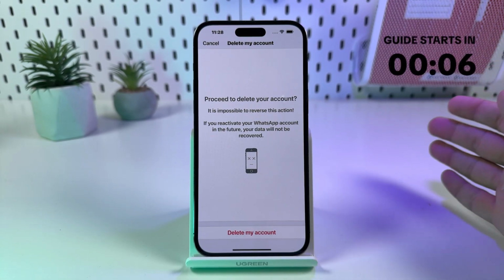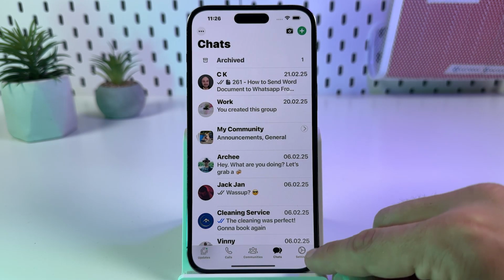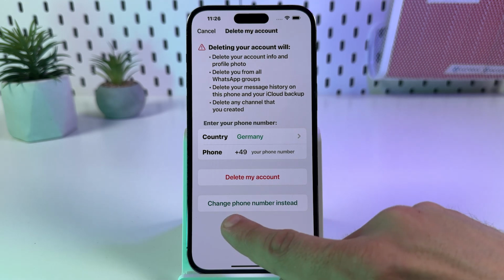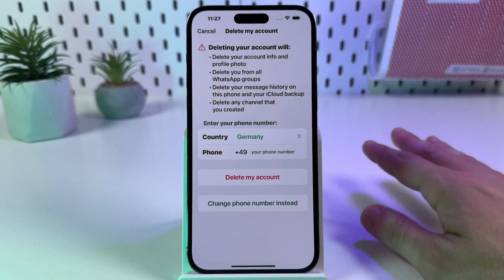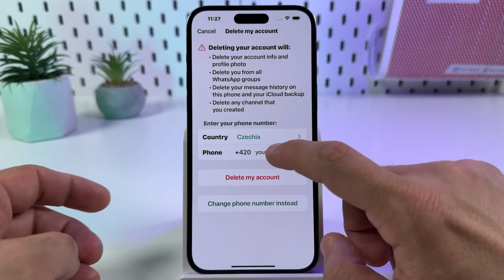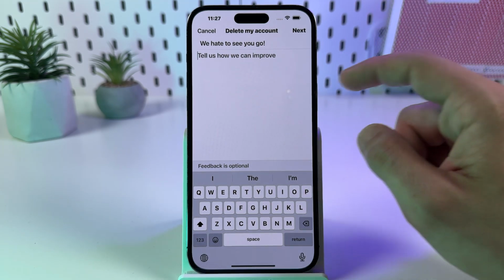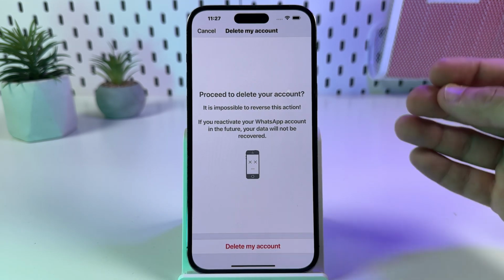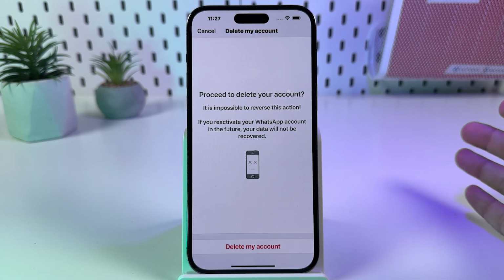How to Permanently Delete Your WhatsApp Account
Ever wondered how to permanently remove your WhatsApp account from your phone? In this detailed guide, I walk you through the process step by step, making sure you understand exactly what happens when you choose to permanently delete your WhatsApp account. From updating your app to the final confirmation, I cover every detail to ensure you're making an informed decision. This includes the irreversible nature of the procedure, implications for your message history, group memberships, and any linked payment information. Don't miss the essential tips at the end, especially if you're contemplating changing your phone number instead. Watch now to ensure you're fully prepared to make this significant change!

This video also covers the following topics:
- Permanently Deleting Your WhatsApp Account on Your Phone
- Step-by-Step Guide to Remove WhatsApp Permanently from Your Device
- How Your Phone Can Be WhatsApp-Free Forever